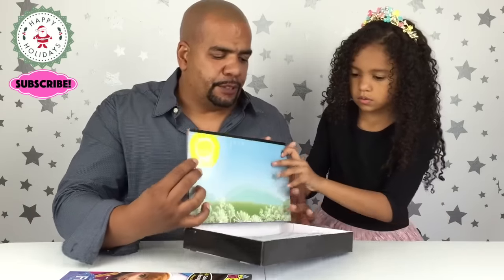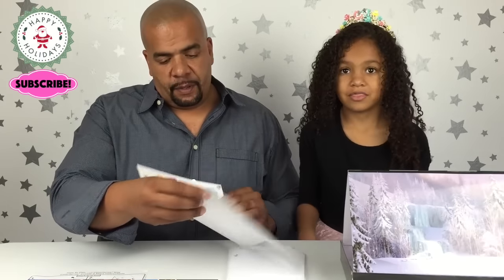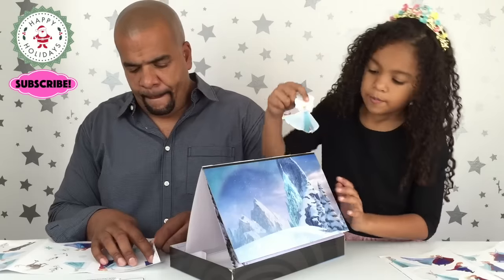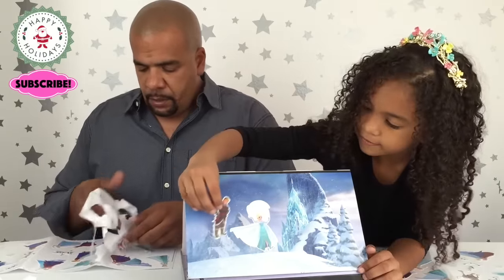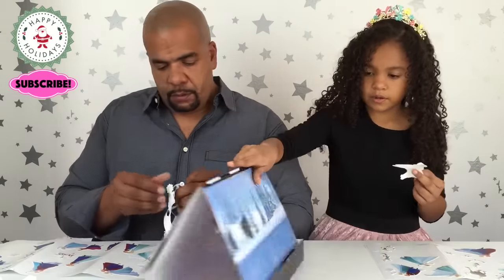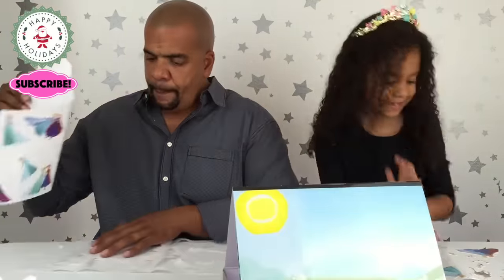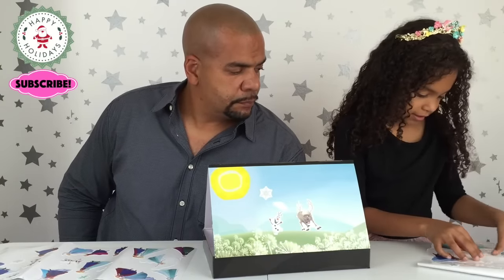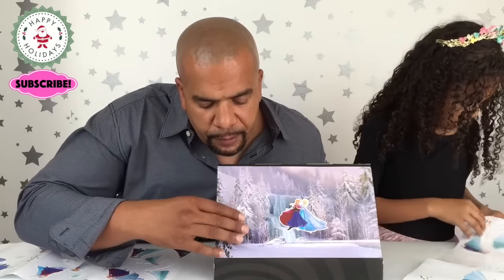Disney Frozen Colorforms Review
Disney Frozen Colorforms are a perfect Christmas gift. Daddy remembers the days when he was little and playing with Colorforms. Colorforms provide hours of imaginative play!

WE LOVE SOCIAL MEDIA! COME FIND US ON

PERISCOPE
GabriellaDamarisShow

Gabby and Mommy are a friendly, funny, often silly mommy-daughter team who love to open and review cool toys like Monster High, My Little Pony, Barbie, Disney, Shopkins, Ever After High, Funko, Littlest Pet Shop, Lalaloopsy, and all different types of blind bag openings.  They also love to share fun, exciting, crazy adventures (things like Build-A-Bear, the State Fair and Christmas light shows to name a few), and Gabby enjoys reading aloud from her favorite books.  Gabby loves to play, dance, and do gymnastics.  She also enjoys fashion, especially dresses and dress-up clothes. She fell in love with watching YouTube videos (toy reviews, toy parodies, makeup tutorials) so her own channel where she could express herself and have fun with Mommy quickly followed.

Gabby and Mommy : )

Intro animation by Gabrielle Marie